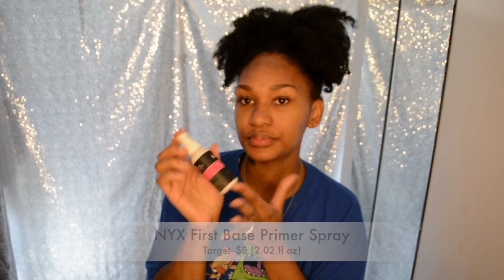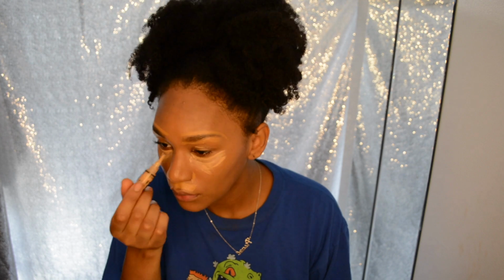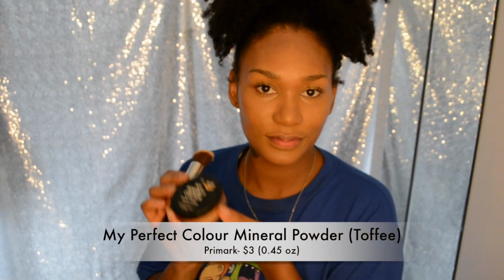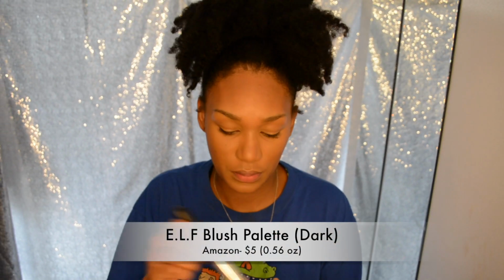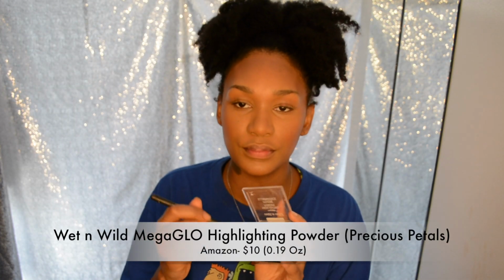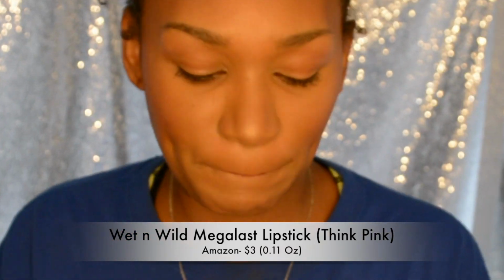Quick Everyday Beginner Makeup Tutorial (2018)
In this beginner makeup tutorial, I shared with you my quick everyday look. Whether I'm going to work, school, or just to run errands, this is my go-to look!

I have listed all of the products that I used in this video below.

I was not paid to review any of these products and they were purchased with my own money.

Wet & Wild Lipstick (Think pink)